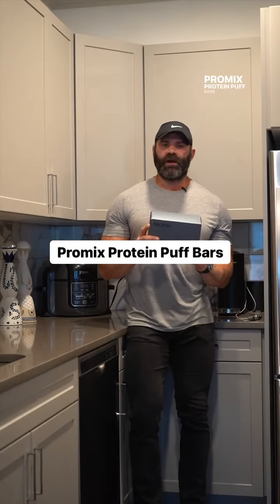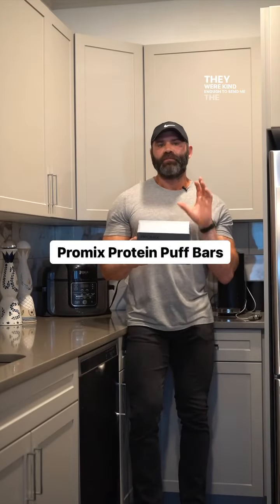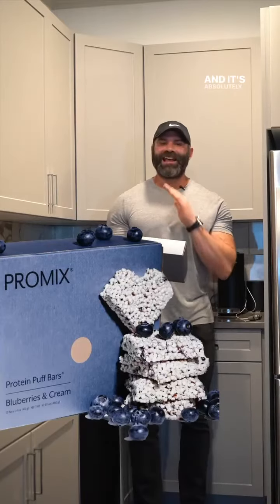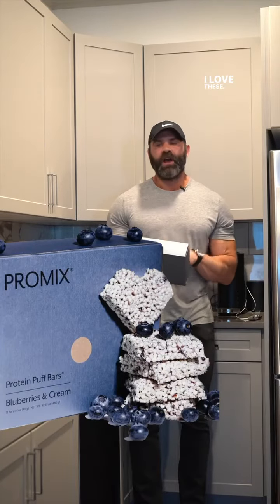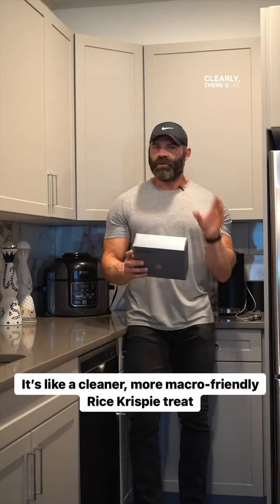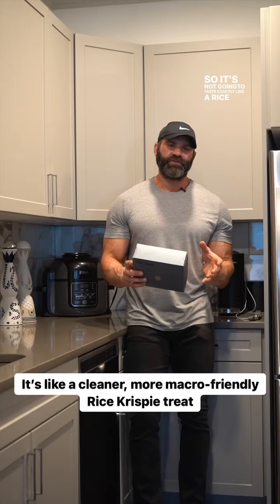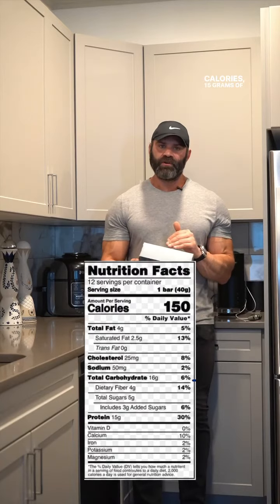Promix Protein Puff Bars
@promix was kind enough to send me these delicious Blueberries & Cream Protein Puff Bars. These things taste like a Rice Krispie treat. There’s way less sugar and there are no artificial ingredients so clearly it doesn’t taste exactly like one, but come on, be realistic- they’re pretty damn close.

They’re 150 calories with 15g protein so these suckers pass the test (10g protein per 100 calories). They also have 4g of fiber while being, again, delicious. These are going to stay in my protein bar rotation permanently.